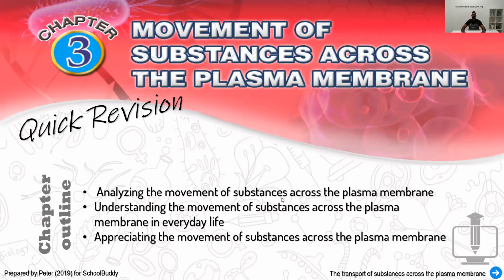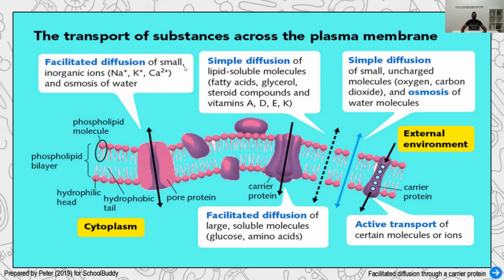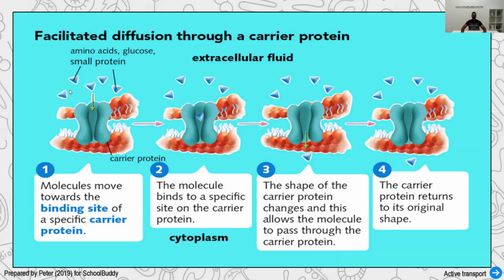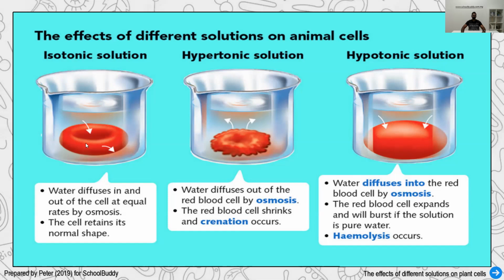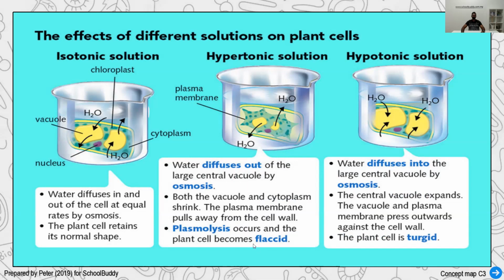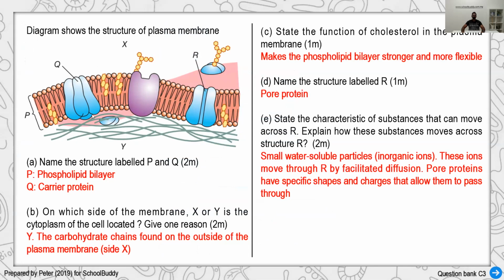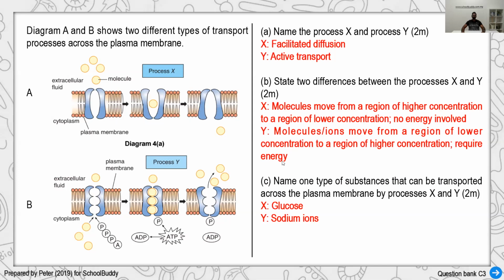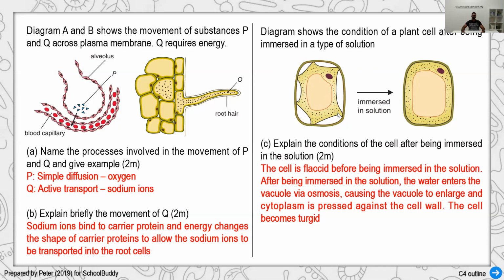Rapid Revision KBSM Biology Form 4 (Chap. 3: Movement of Substances Across The Plasma Membrane)